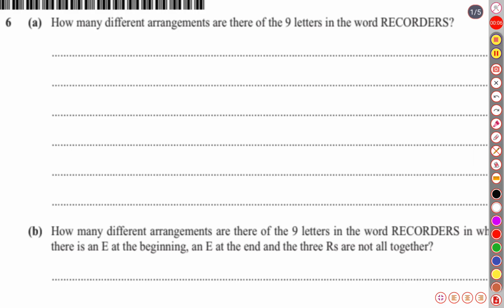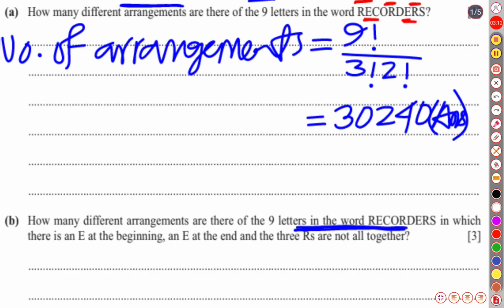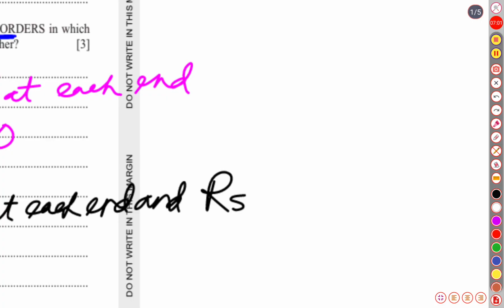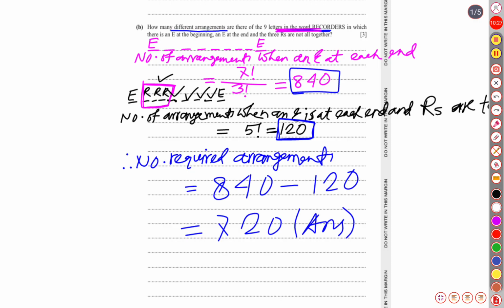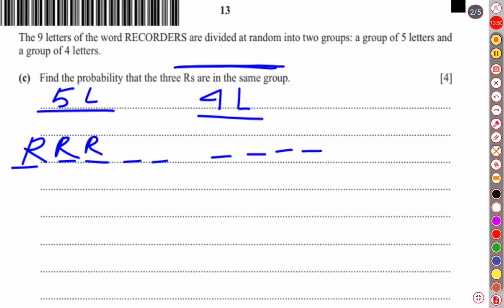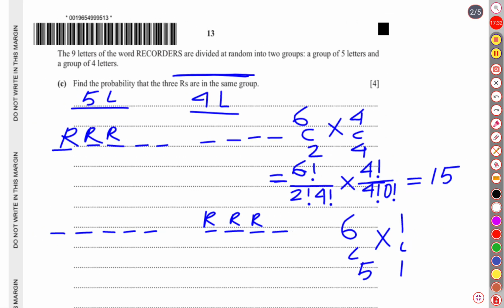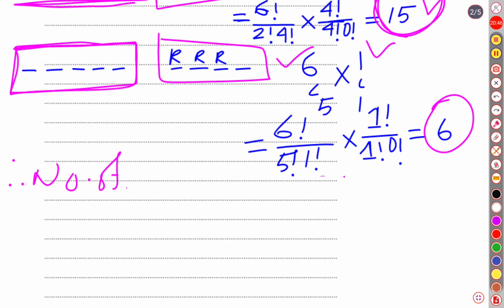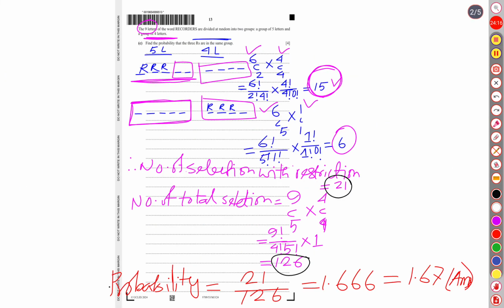Probability 9709/53/m/j/24 Q 6